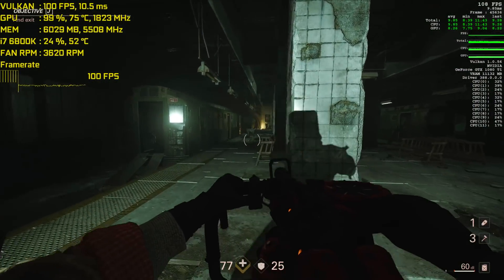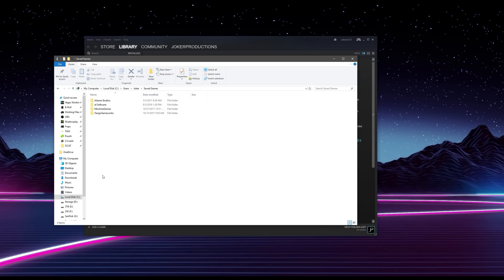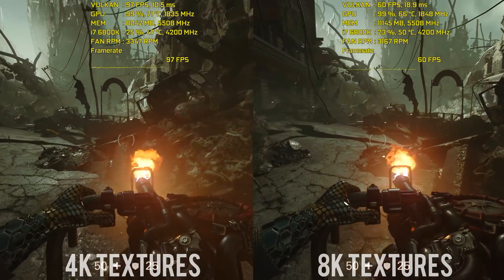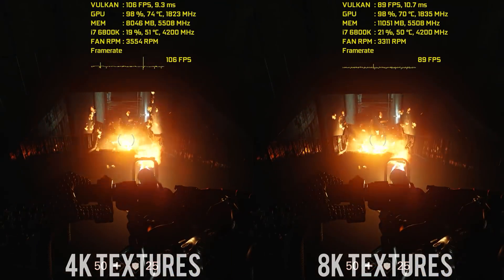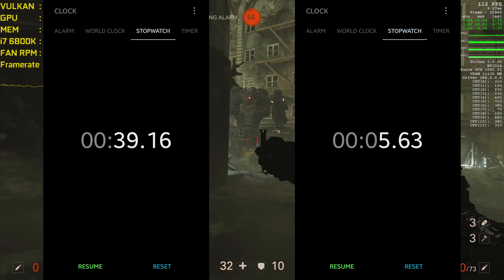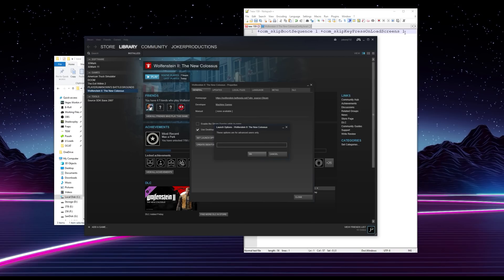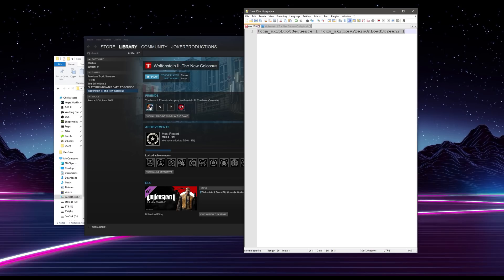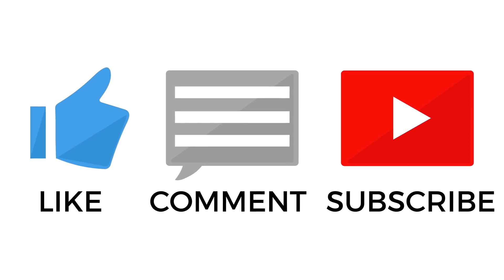Wolfenstein 2 8K ÜBER Textures Guide & Tweaks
Tutorial for how to enable 8k UBER textures for Wolfenstein 2 on the PC as well as config tweaks to skip intros & more.

Config location: C:\Users\"User Name"\Saved Games\MachineGames\Wolfenstein II The New Colossus\base

Command line (copy & paste):
+com_skipBootSequence 1 +com_skipKeyPressOnLoadScreens 1